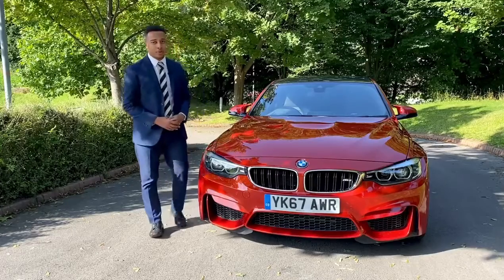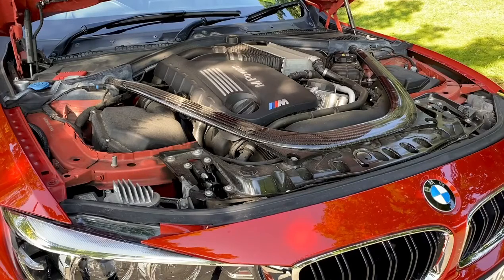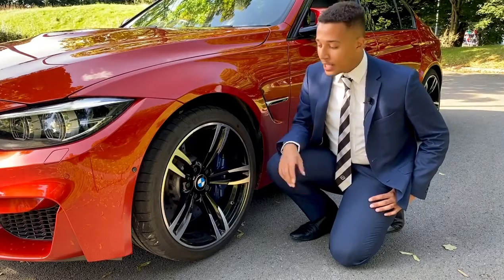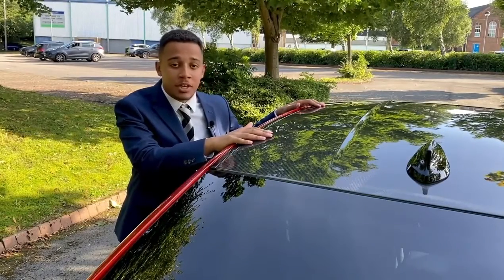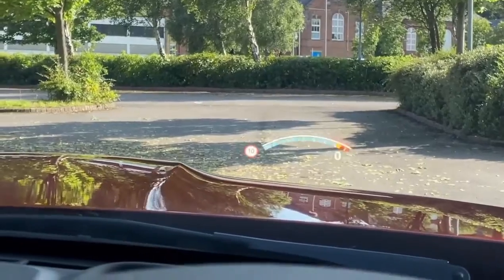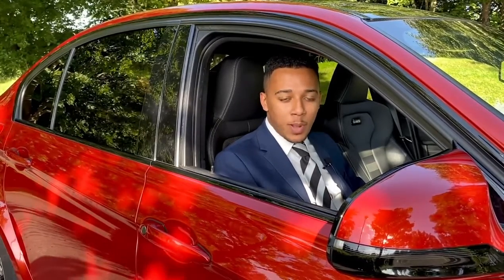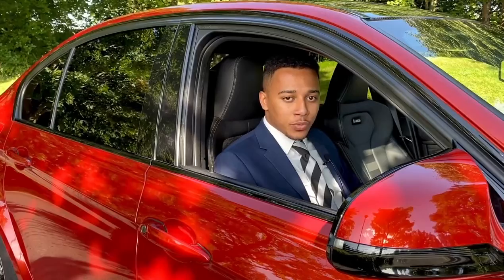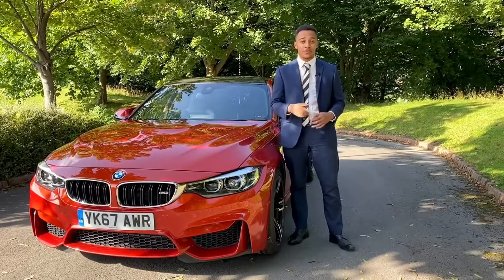ORANGE M3 - BMW Sports Car | 430 BHP! | Pure Cars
Lay your eyes upon this beautiful BMW M3 - designed in Germany, this sports car packs a serious punch and boasts it's power in true style.

Treat yourself and feel the true BMW driving experience with the sporty and renowned BMW M3.

Tyrese Garvie explains why this car is so special and why we're selling it - you can find more prestige and premium cars there.

Not looking for a BMW M3 for your next car? for more premium cars.

All of our cars on our channel are for sale.